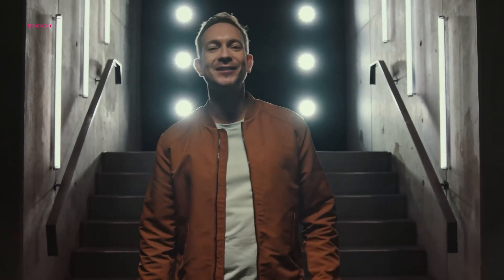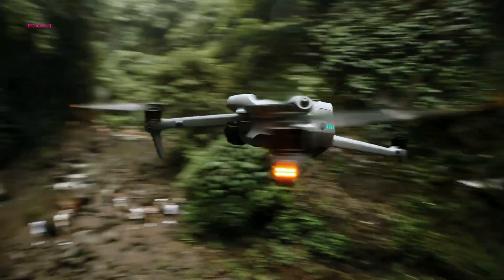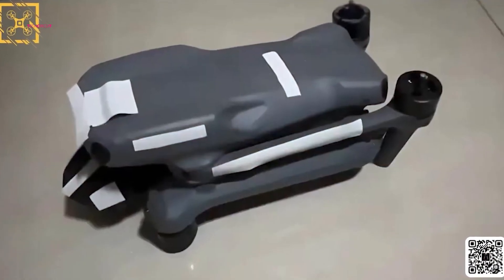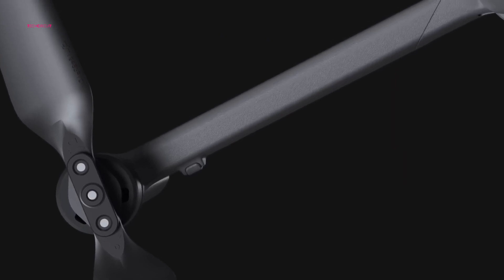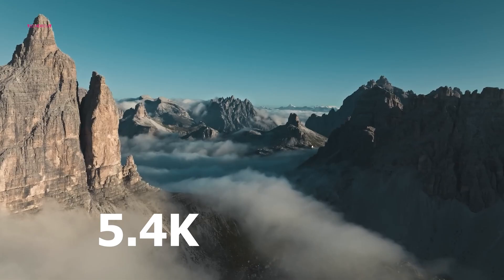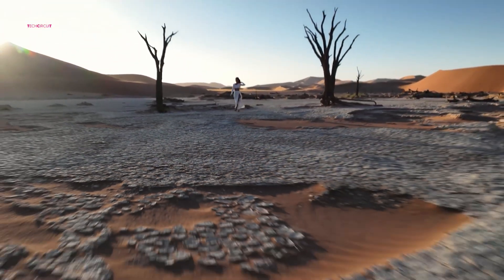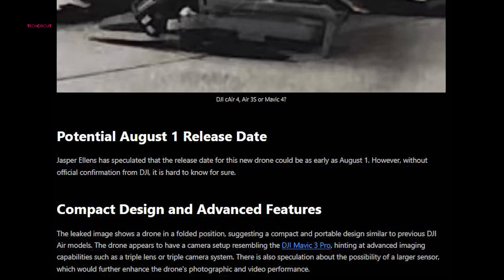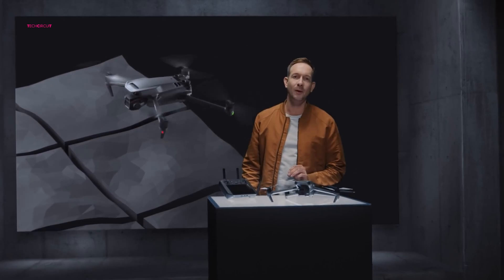DJI Air 3S Leaks - Coming in October!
The drone community is buzzing with speculation about DJI's upcoming products. While the focus was initially on the potential release of a Mavic 4 or Air 4, recent leaks have dramatically shifted attention. Images and a brief video from industry insider Igor Bogdanov appear to confirm the impending launch of the DJI Air 3S. This news has sparked excitement, especially since the Air 3 did not meet all enthusiasts' expectations. The Air series is known for delivering exceptional value by incorporating features from DJI's premium models at an accessible price. Considering this, we will explore the anticipated upgrades of the Air 3S and evaluate its potential as a significant upgrade.